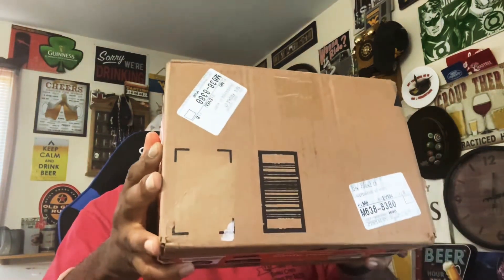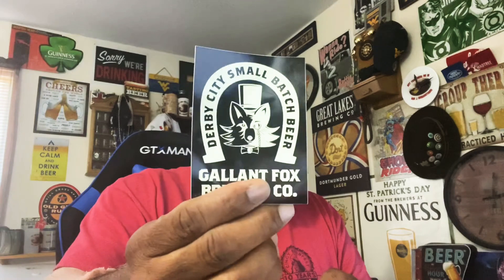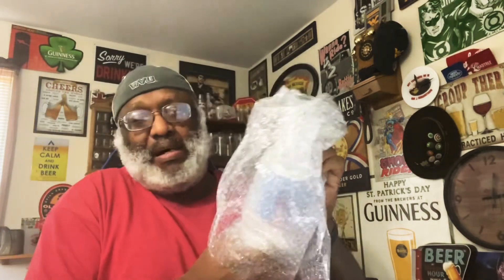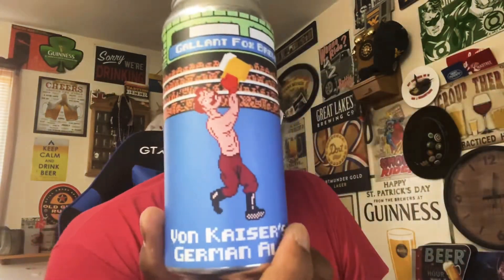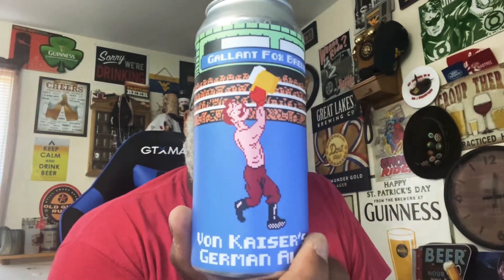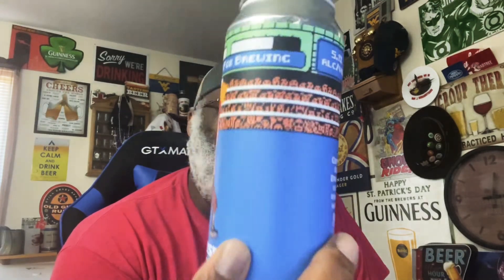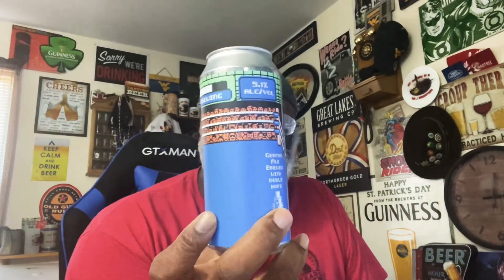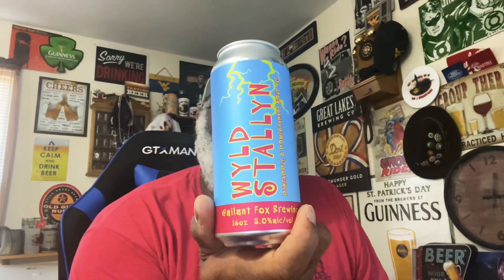Rod J BeerVentures | Gallant Fox Brewing Beer Mail Unboxing